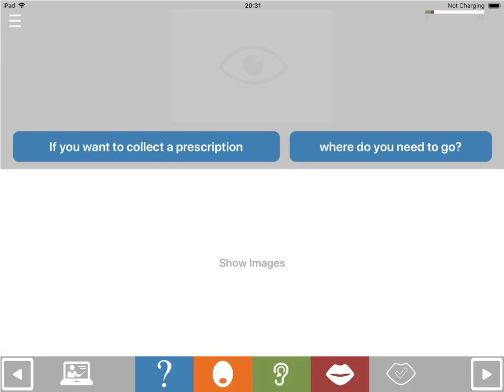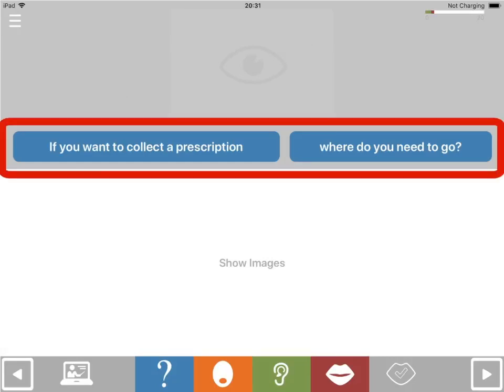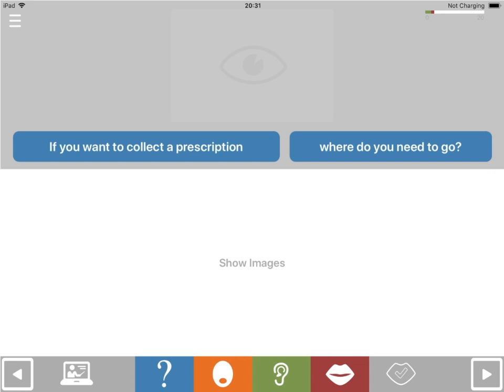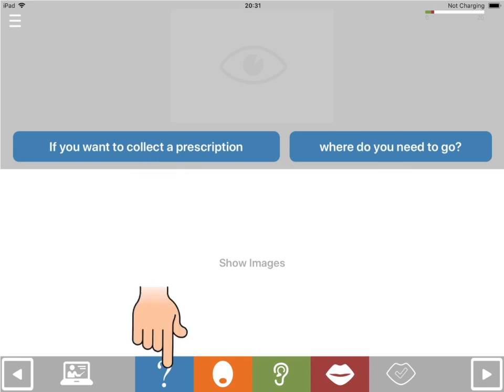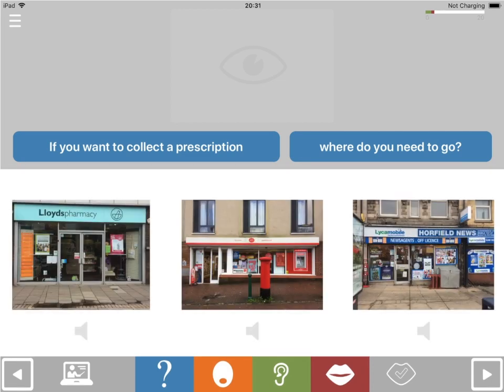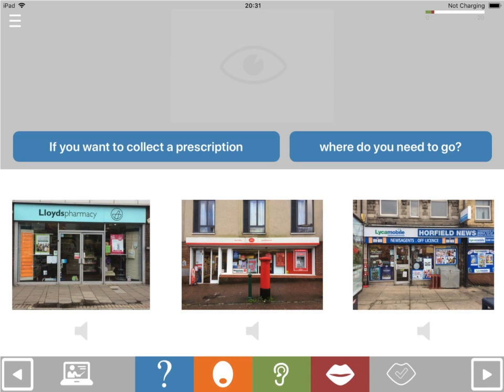QA4 tutorial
Tutorial for QA4 format in Cuespeak, the speech and language therapy workstation for aphasia.